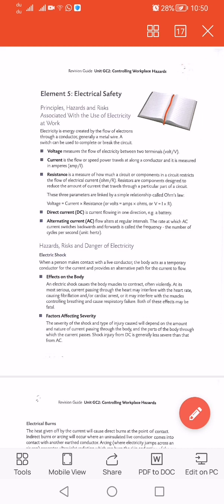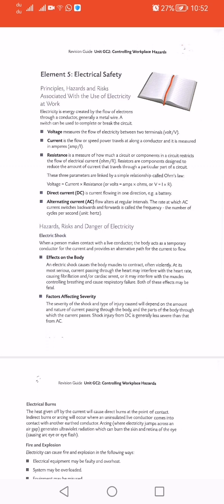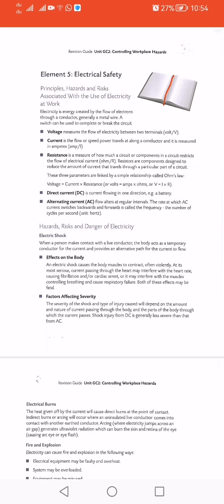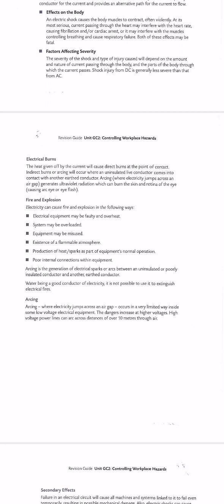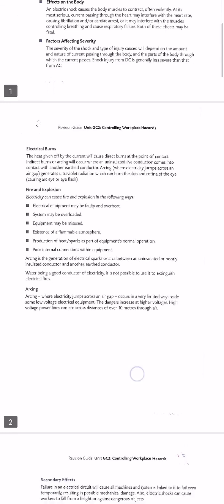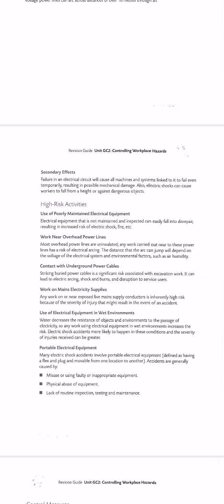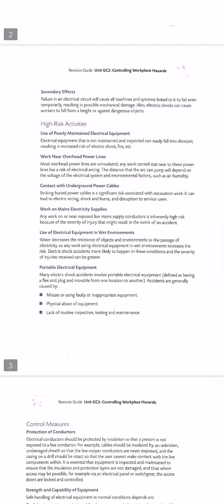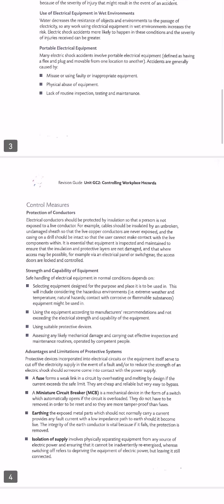Nebosh Safety IGC 2 Element 5, Electrical Safety principles, hazard and Risk Control . Dubai SIRA SP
Electricity safety, electric shock or burn prevention